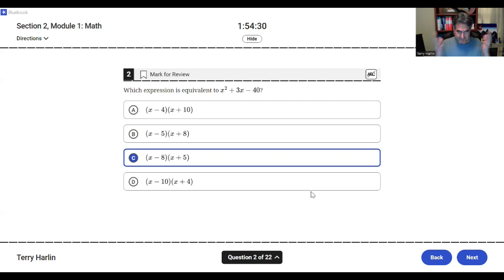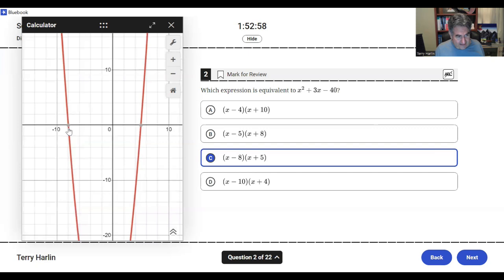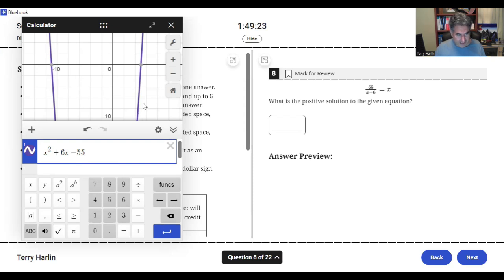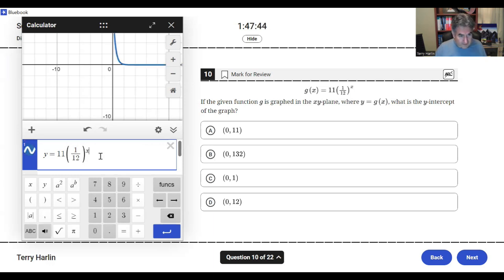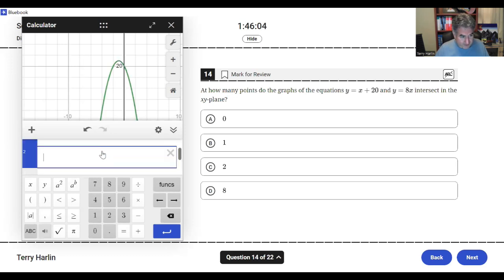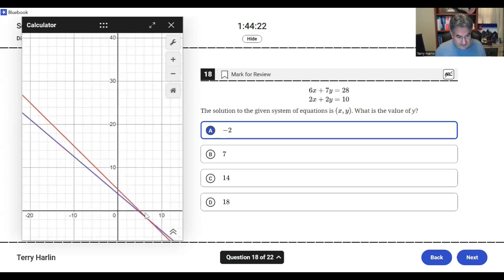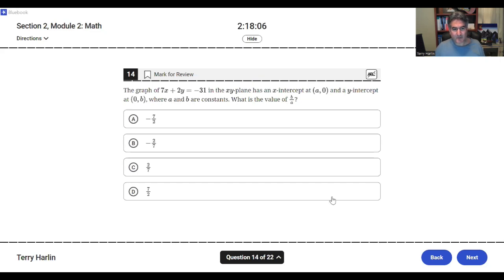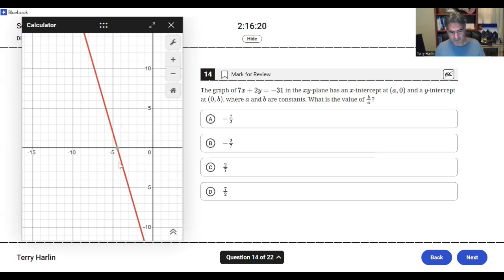Using DESMOS on the SAT to "cheat" legally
Here's how to use this amazing built-in calculator to get your answers faster and when you might be a little confused.
Use this to help you ace the SAT!!